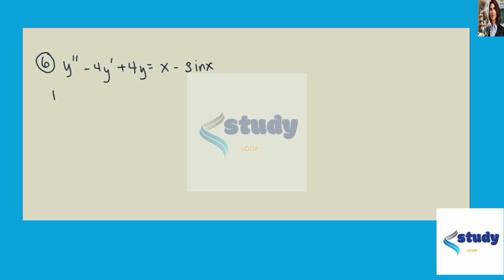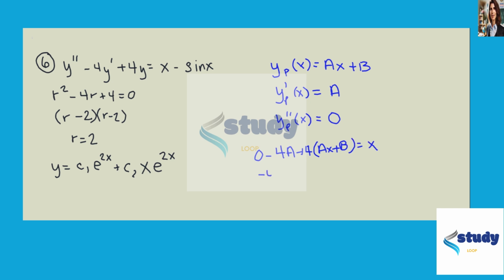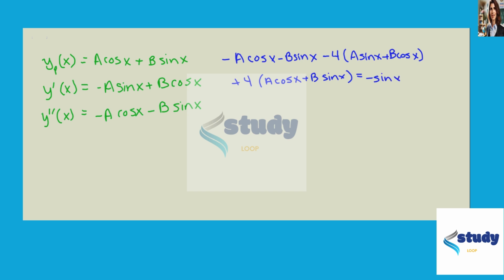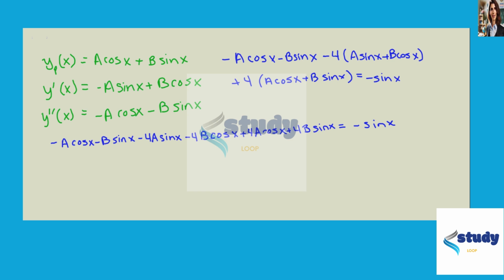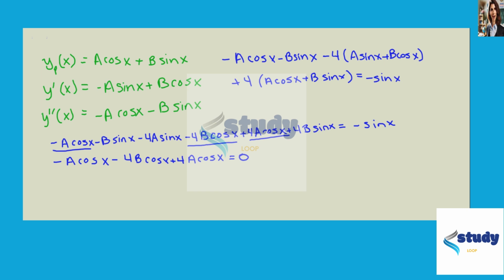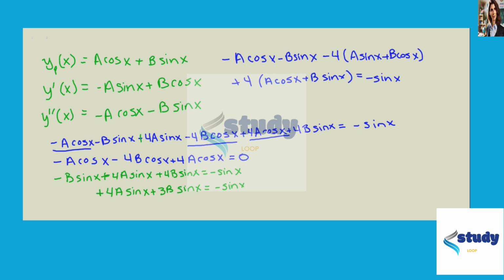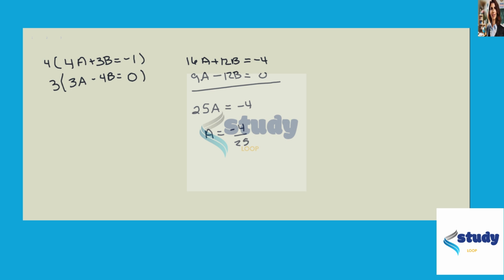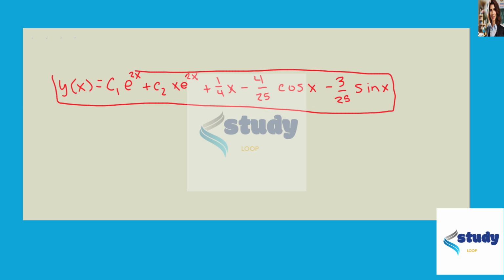Solve the differential equation or initial-value problem using the method of undetermined coeffici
Solve the differential equation or initial-value problem using the method of undetermined coefficients.